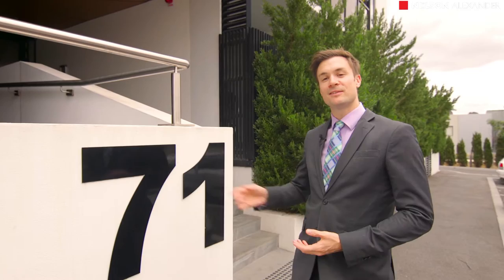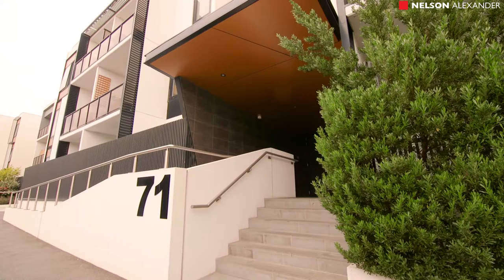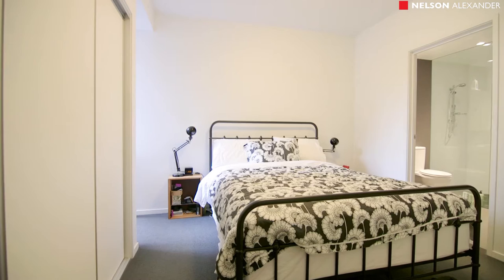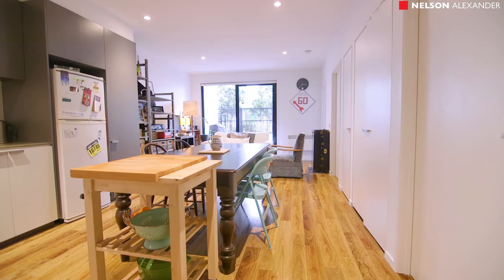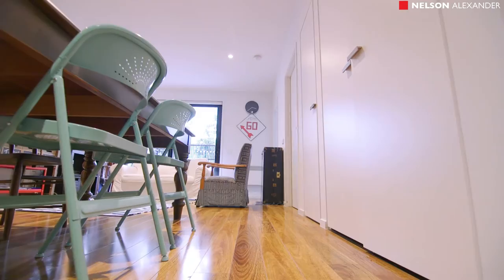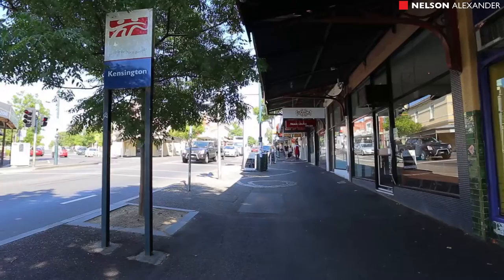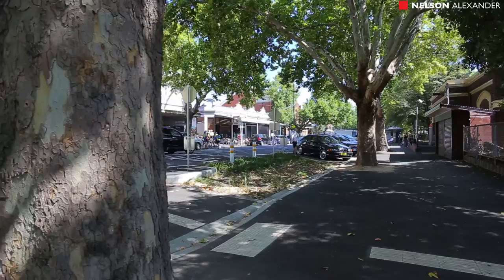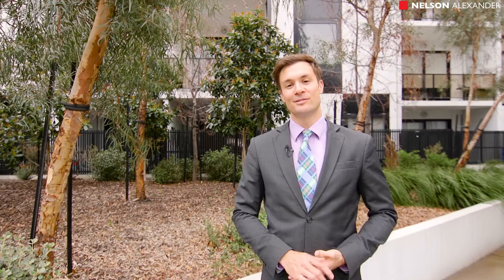3G/71 Henry Street, Kensington For Sale by James Pilliner of Nelson Alexander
or call James Pilliner on 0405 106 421

A sensational location walking distance to the heart of Kensington Village finds this impressive ground-floor apartment is ideal for professionals and investors alike with its light-filled interior, quality features and secure surrounds. Open-plan design highlights two double bedrooms (both with BIRs), stylish master ensuite and main central bathroom, spacious living/dining area leading out to a north-facing al-fresco style courtyard. Add to this a stone-top kitchen with soft-close drawers, dishwasher and Smeg cooking appliances, panel heating, European laundry, plus video-intercom/secure entry and lower-level parking space. Stroll to Macaulay Road shops and cafes/eateries, local parks and aquatic centre, choice of train stations (Kensington and South Kensington) as well as easy access to Citylink. Modern low-maintenance perfection!